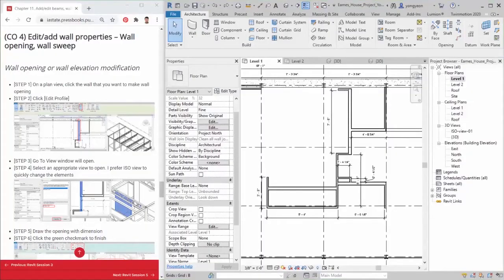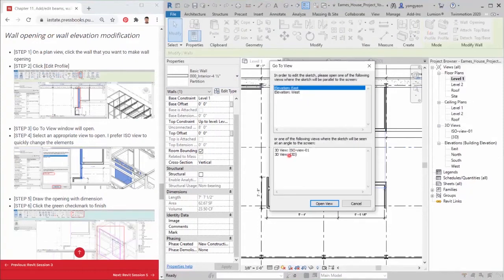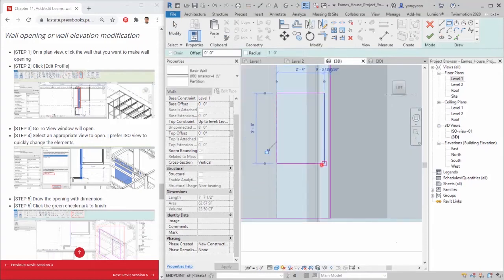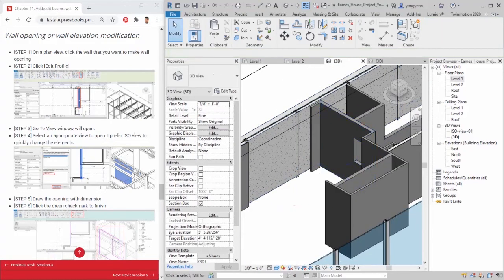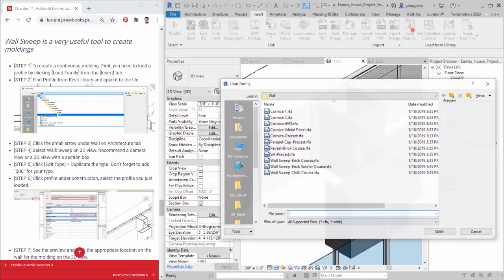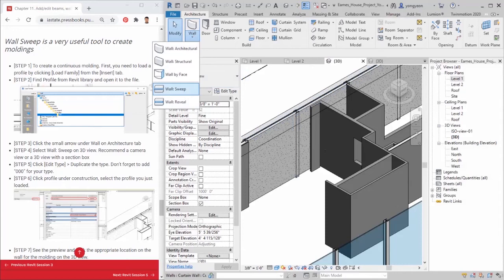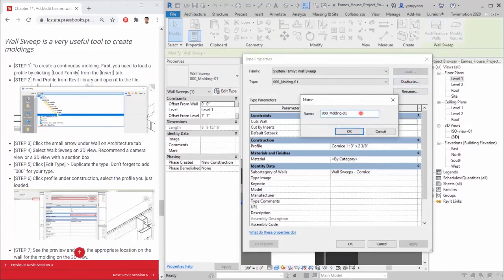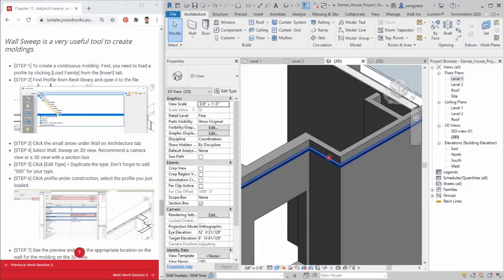11 - Add/Edit Beam, Walls, & Curtain Walls - CO 4 - Edit/add wall properties - Wall opening, sweep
This tutorial will demonstrate how to add and edit wall properties, Wall opening, and wall sweep.